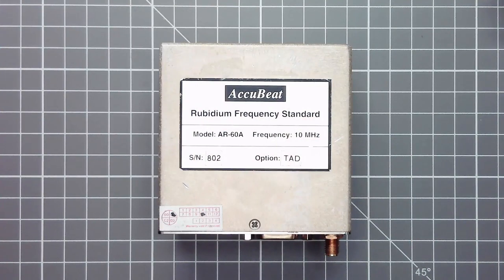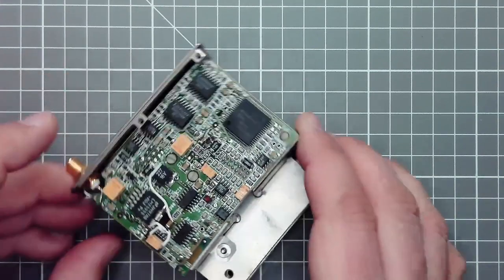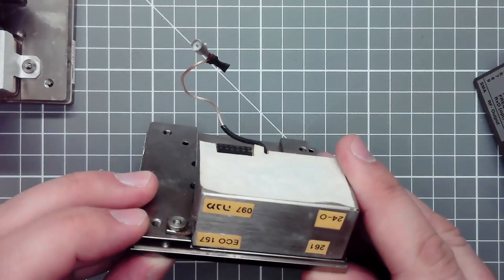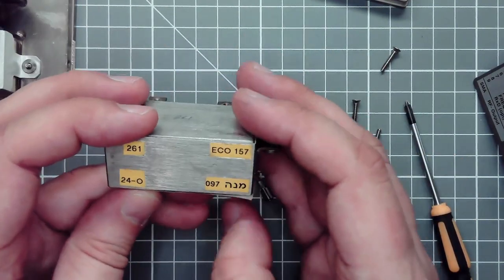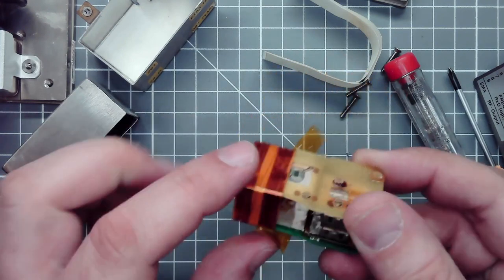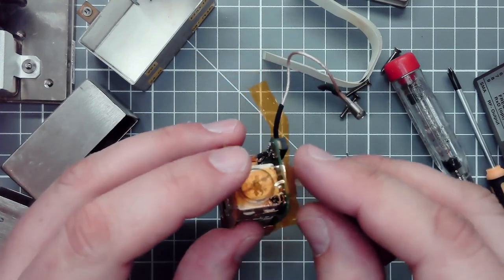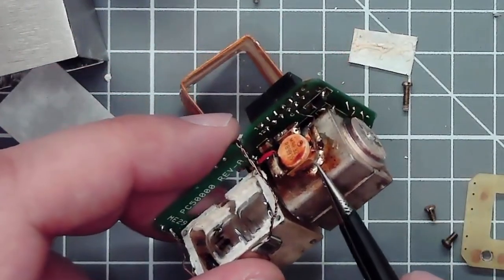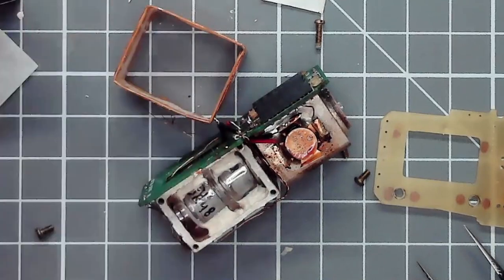Inside the physics cell of a Rubidium Frequency Standard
I recently purchased three used Rubidium Frequency Standards AccuBeat AR-60A on eBay. Two of these were marked as "for spare parts", one of these was just missing the SMA connector in the front but otherwise seems to be working.
However, the physics cell of the other one does not work with either of the two control boards and is likely broken - so I opened it to have a look inside and you can join me.